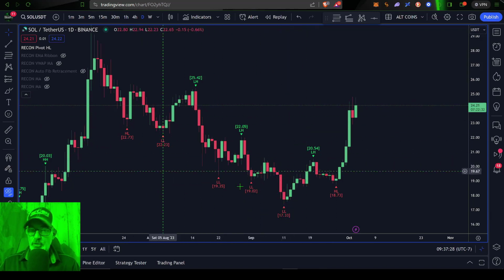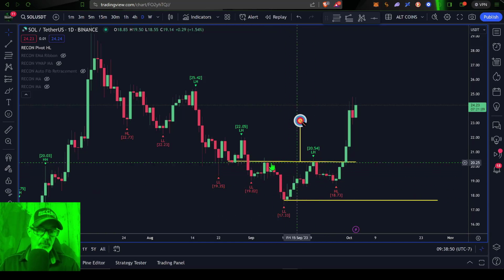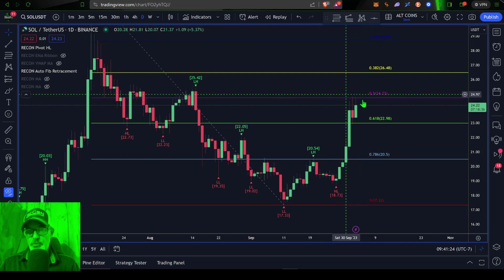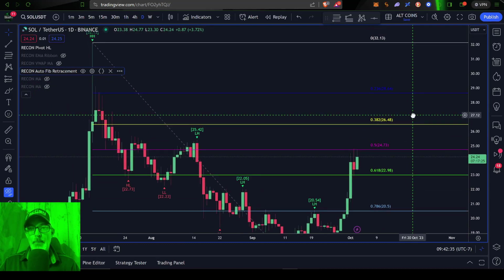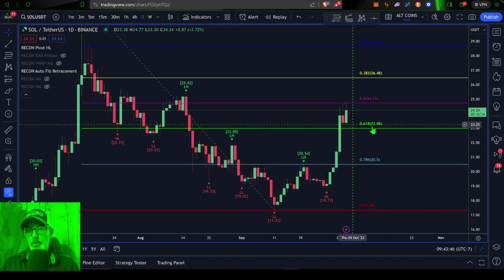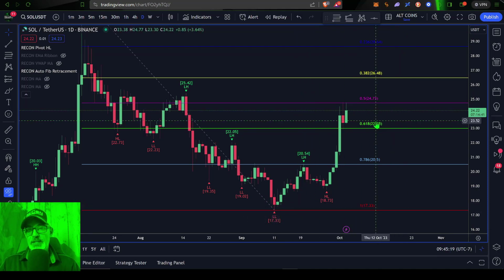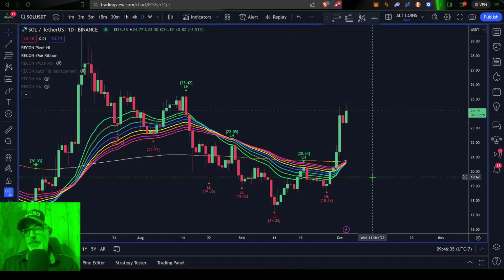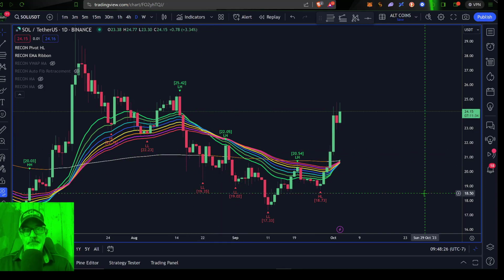SOLANA PUMPING - NEXT MOVE - Technical Chart Analysis $SOL Bullish Bearish Trading Price Targets